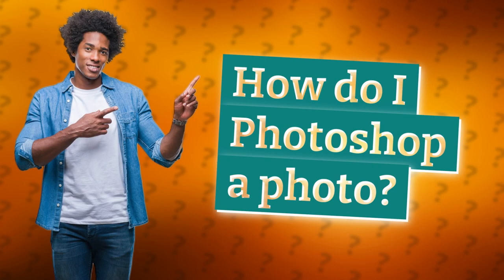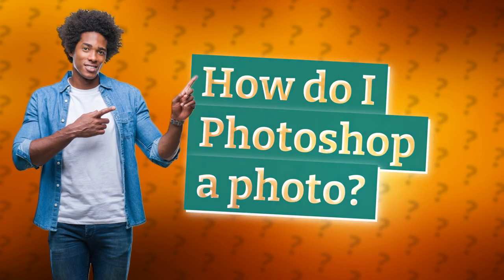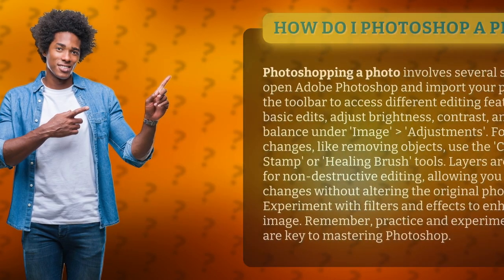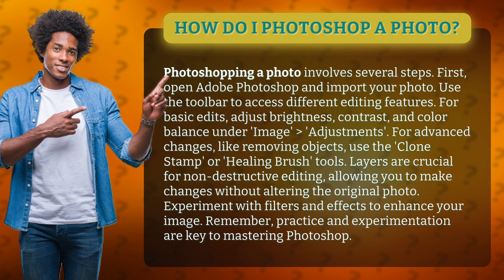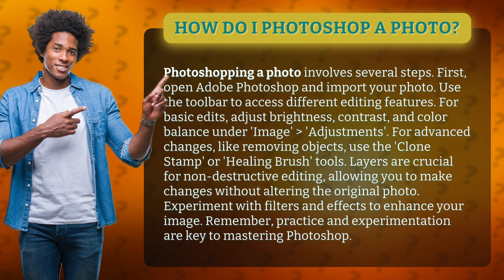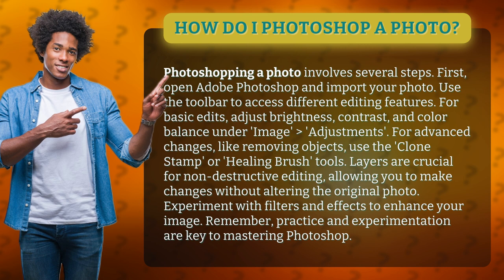How do I Photoshop a photo?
Mastering Photoshop: How to Photoshop a Photo • Photoshop a Photo • Learn the step-by-step process of photoshopping a photo in Adobe Photoshop. From basic edits to advanced changes, discover how to use tools like the Clone Stamp and Healing Brush. Explore the power of layers for non-destructive editing and experiment with filters and effects to enhance your images. Start mastering Photoshop today!